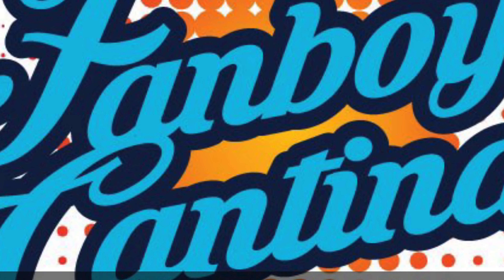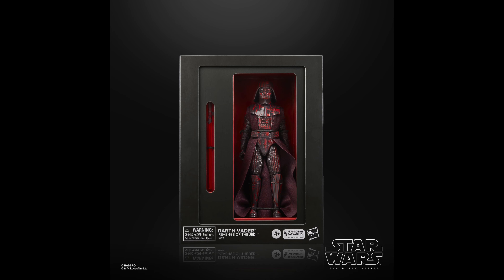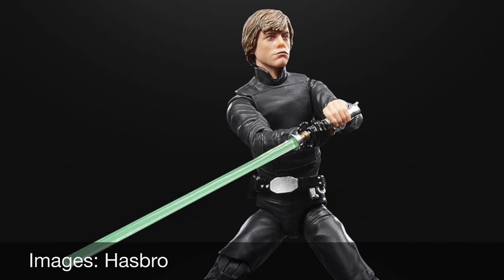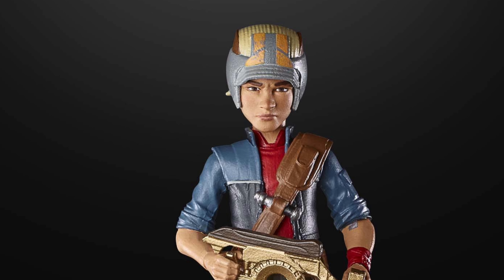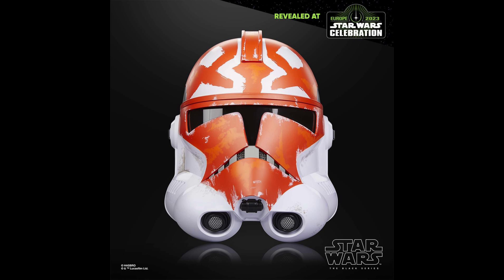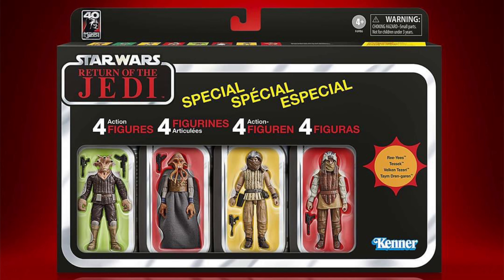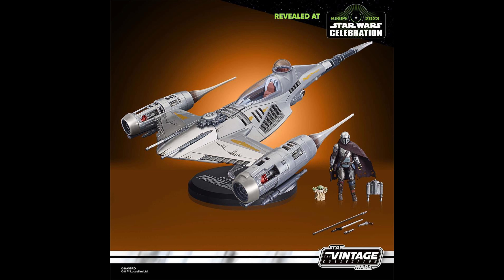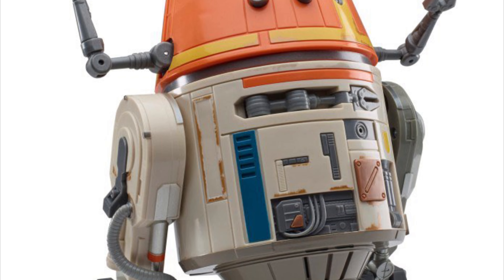Star Wars Celebration 2023 Darth Vader Exclusive on Hasbro Pulse on 4/11/23 at 1pm Eastern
Check out the Star Wars Black Series and The Vintage Collection reveals from Star Wars Celebration 2023! This includes the SWCL exclusive Revenge of the Sith Darth Vader, the remaining quantities of which will go on Hasbro Pulse at 1pm Eastern on April 11, 2023.